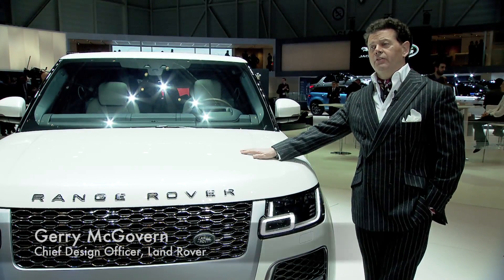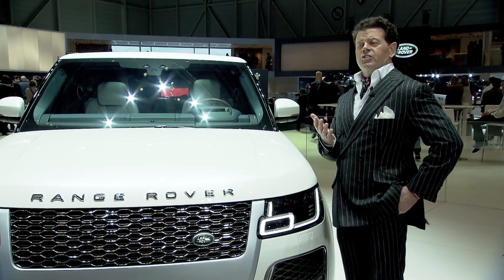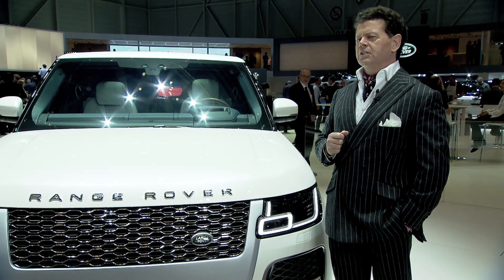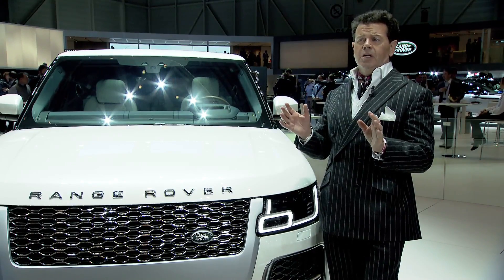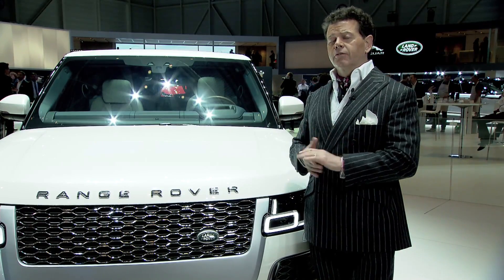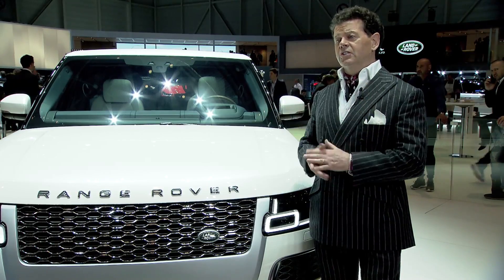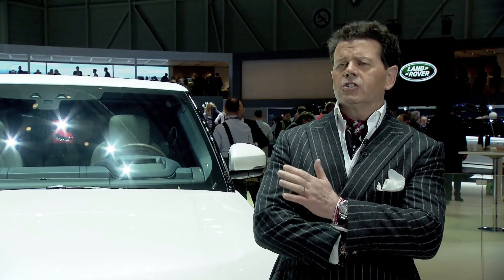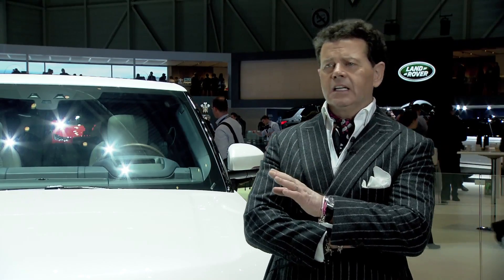2018 Geneva Motor Show - Gerry McGovern, Chief Design Officer, Land Rover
Jaguar Land Rover unveil their new Range Rover SV Coupe, alongside Jaguar’s first electric production vehicle, the Jaguar I-PACE, at this year’s Geneva Motor Show. The newest member of Jaguar’s PACE family comes to Geneva straight from its global online reveal. The I-PACE is the EV drivers have been waiting for, with sustainable sports car performance, all-wheel- drive agility and five-seat practicality – a real electric alternative to a traditional premium SUV. Almost 50 years ago, Land Rover created the luxury SUV sector with the introduction of the iconic Range Rover. At Geneva, the legendary British brand will reveal the world’s first full-size luxury SUV coupé: the limited-edition two-door Range Rover SV Coupé.